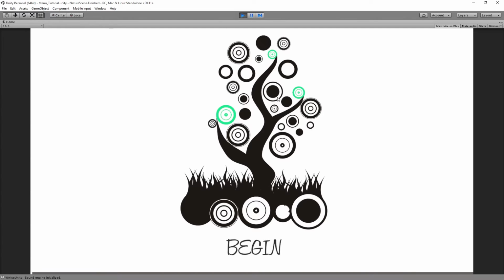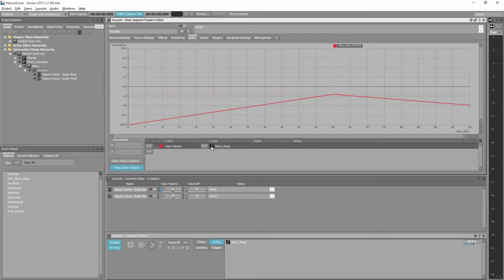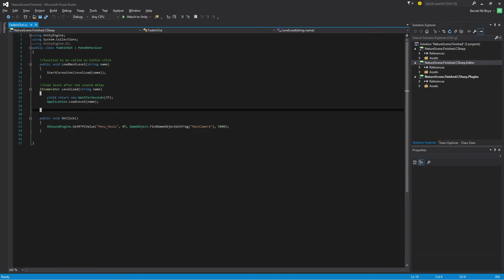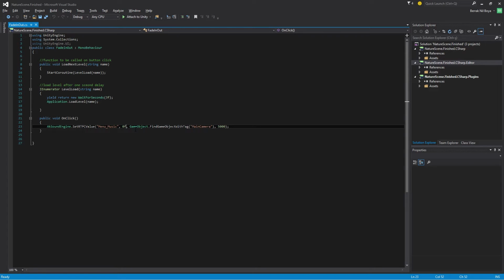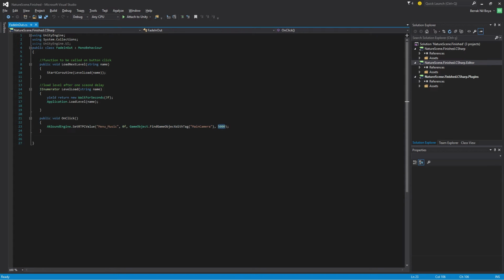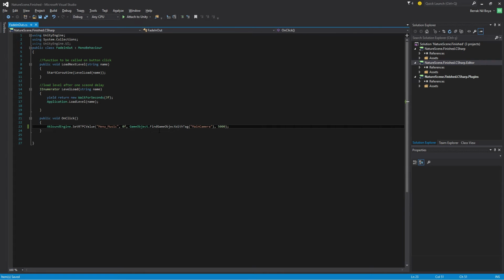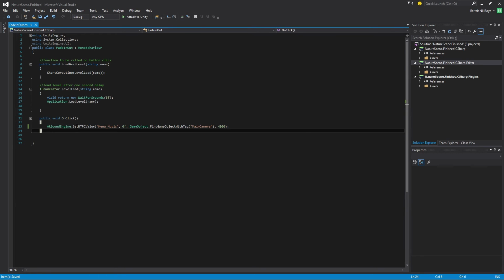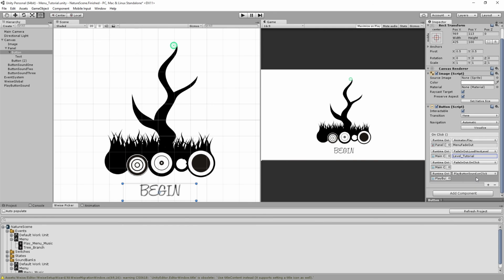Wwise & Unity Integration - Creating An Audio Transition From the Menu (Using RTPC)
In this video I am creating an audio transition from the menu screen to the game level, by using an RTPC on the voice volume property of the menu music playlist that is created in Wwise.

Core script to create visual fades between screens in Unity is taken and modified by me to fit the purpose of this game project, e.g. changing animation styles and adding RTPC values to the script.

For more information please check the related documentation available on the Audiokinetic